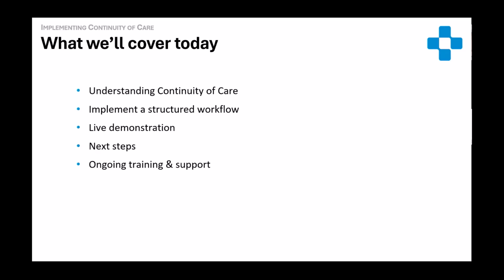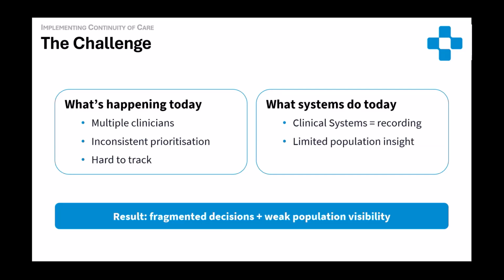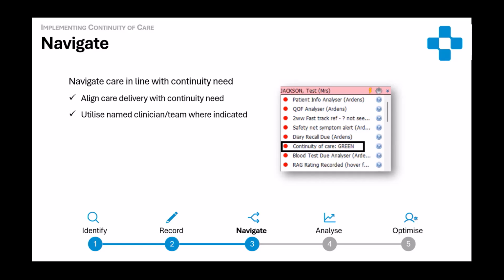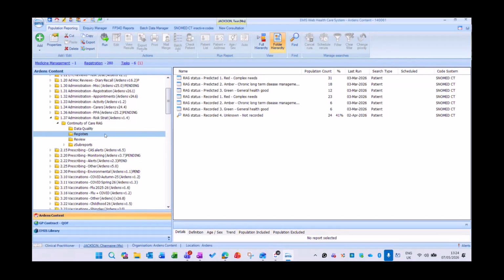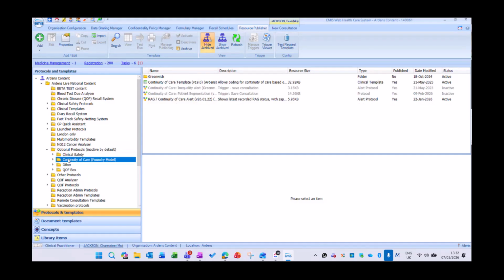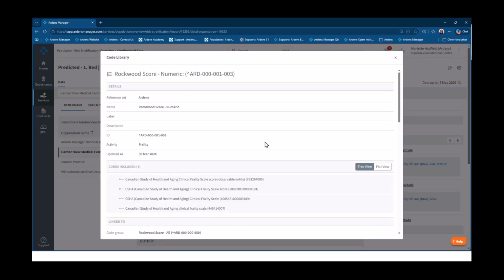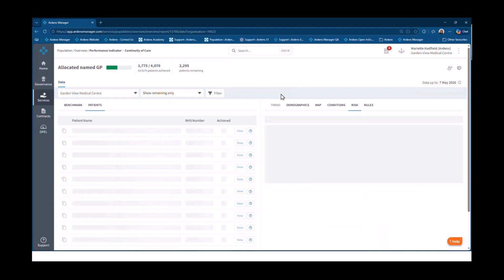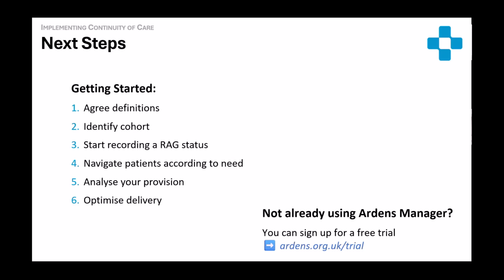Implementing Continuity of Care - Ardens EMIS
This practical webinar explores how the Ardens Continuity of Care resources can support GP Practices and PCNs in implementing a structured, proactive approach to patient management using the RAG (Red, Amber, Green) model.

* Using the Ardens registers and reports to segment your patient population by clinical need, identifying those requiring proactive and personalised care
* Reviewing and maintaining Continuity of Care status, including identifying patients whose circumstances may have changed and require reassessment
* Improving data quality by identifying patients without a recorded RAG status or where coding may need updating
* Recording and updating RAG status consistently using Ardens templates to support clinical decision-making
* Using alerts to prompt review and ensure Continuity of Care status is kept up to date
* Monitoring Continuity of Care across your practice using dashboards to support population health management, prioritisation, and workforce planning

Practice staff and commissioners involved in patient segmentation and continuity of care in primary care.